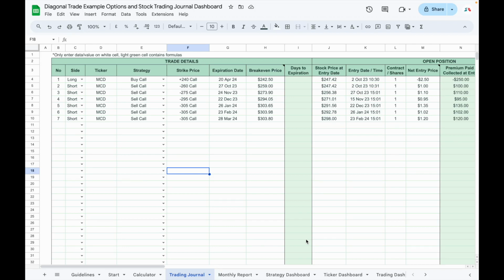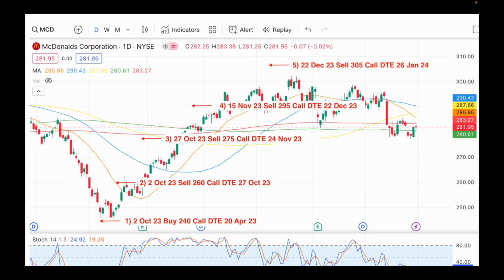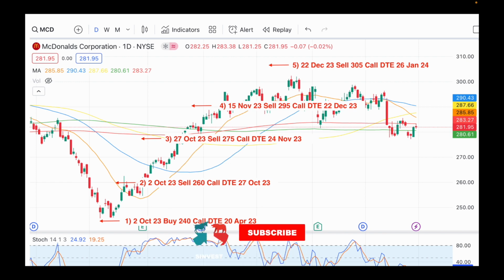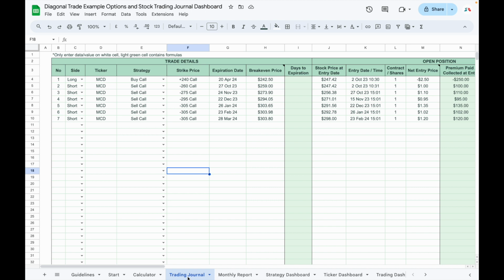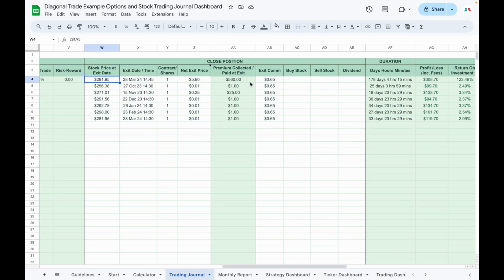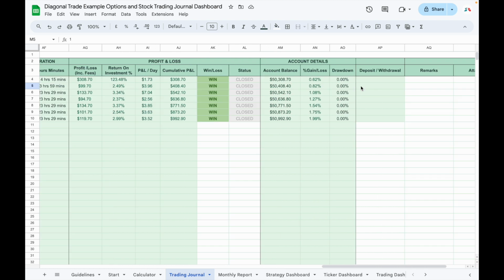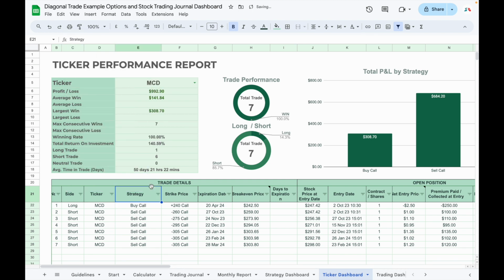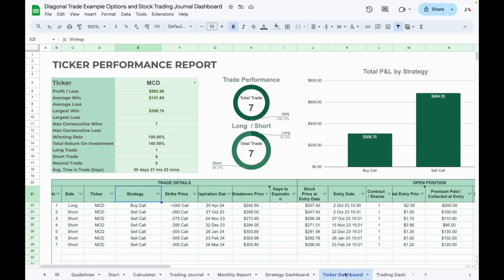Options Trading Made Easy: Track Diagonal Spreads Like a Pro!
In this video, we delve into the world of options trading, focusing on the diagonal spreads/calendar spread strategy. Learn how to effectively track diagonal spreads using a comprehensive trading journal, covering everything from setup to analysis. Follow along as we explore the intricacies of diagonal spreads, ideal for moderately bullish traders looking to capitalise on upward stock price movement over several months. With step-by-step instructions and real-world examples, you'll gain valuable insights into maximising gains and managing risk in your options trading journey.

🔗 Useful Links:
Check the link below for multi accounts trading journal and trading dashboard.
Excel version
Google Sheets

Dark Excel version
Dark Google Sheets version

Check the link below for single account version of this spreadsheet.
Excel version
Google Sheets

Time Stamps
00:00 - Introduction
00:27 - What is Diagonal Spread
01:02 - Diagonal Spread trade example
01:39 - How to input trading data into spreadsheet
03:20 - Analyse Diagonal Spread trade
04:14 - Conclusion